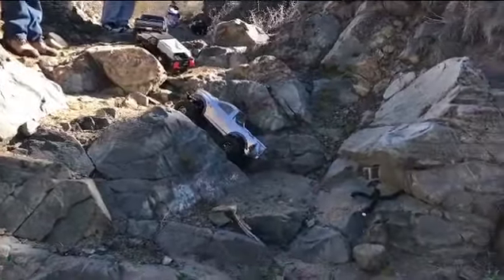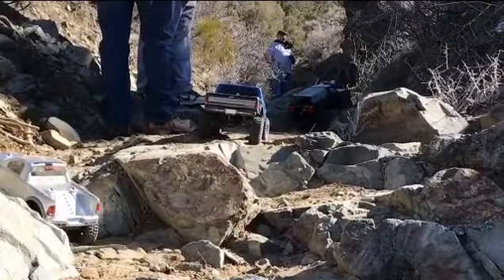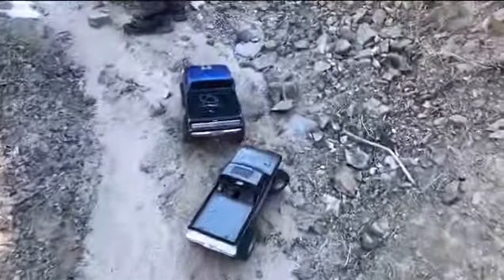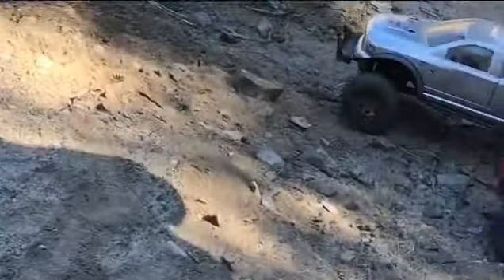Sierra Vista Canyon Run video five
OFF-ROAD RC CRÜE
Sierra Visit Canyon Run video five

theamericanoffroadrc on YouTube since 2017

carsoncityscalersprisonhillgang on Facebook